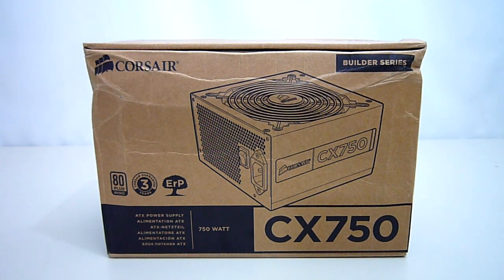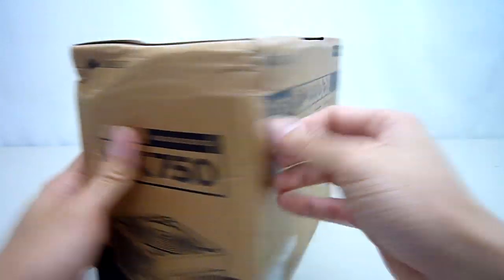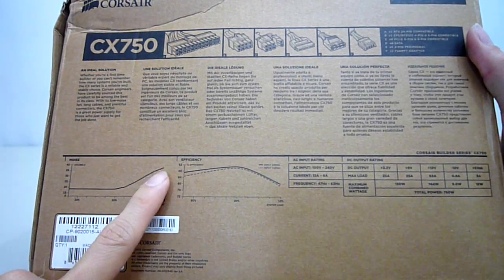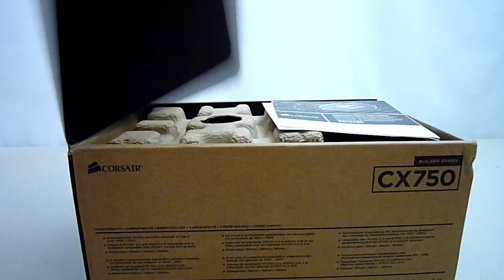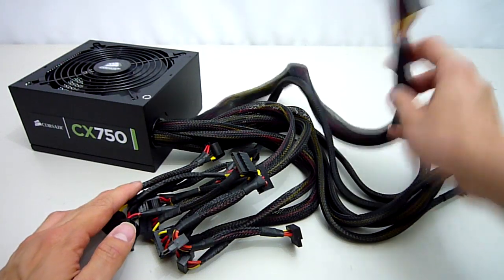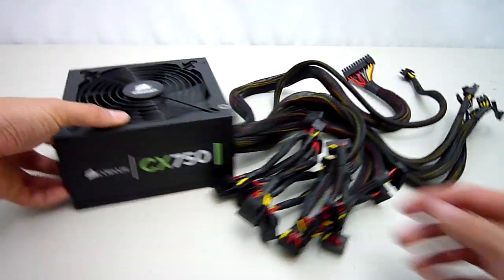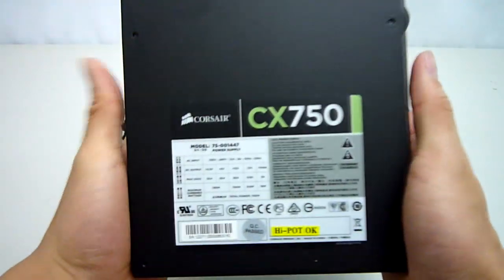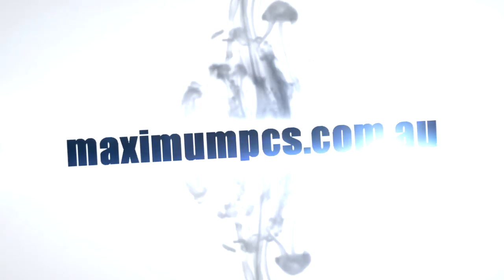Corsair CX750 v3 power supply unboxing & review - Maximum PCs Australia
A new addition to the Corsair CX series of power supplies - this 750W model features a large quiet 140mm fan, single 62A +12v rail and four 6+2 pin PCIE power connectors. Overall an excellent value PSU which is 80+ bronze certified, has enough connectors for pretty much all dual graphics card setups and looks great too with fully sleeved cabling!

Power specs:
+3.3v 25A, +5v 25A, +12v 62A, -12v 0.8A, +5Vsb 3A
1 x 24 pin ATX, 1 x 8 pin EPS, 4 x 6+2 pin PCIE, 8 x SATA, 6 x Molex, 2 x Floppy

- Customised performance computing NO compromises!